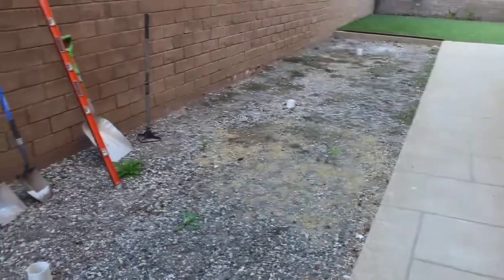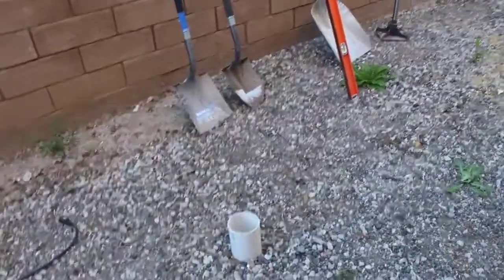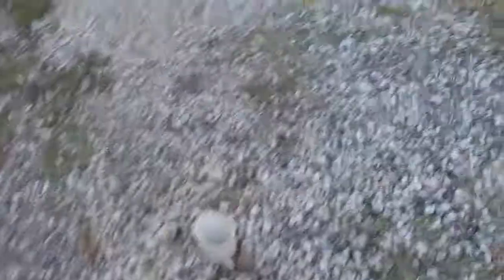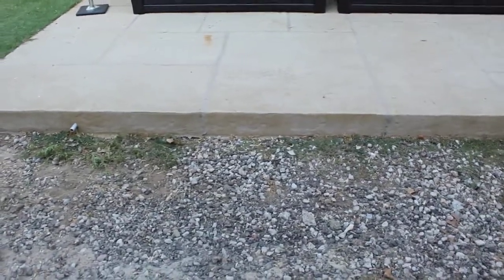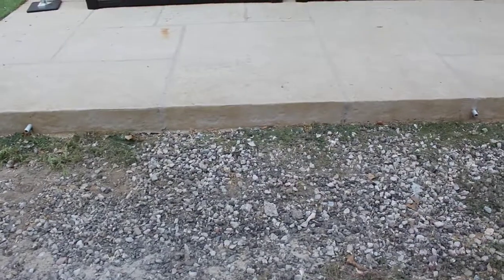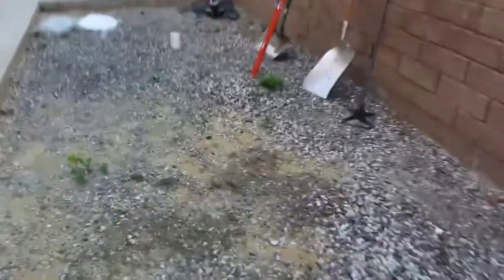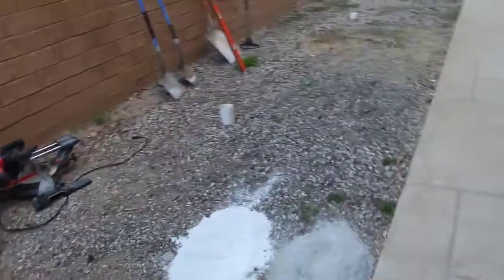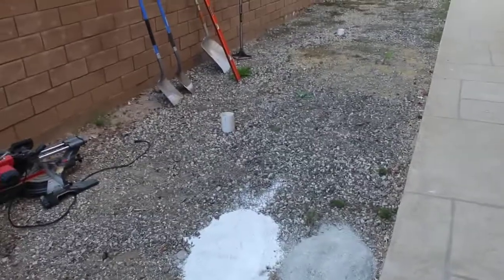Bocce Ball Court Construction Santa Barbara